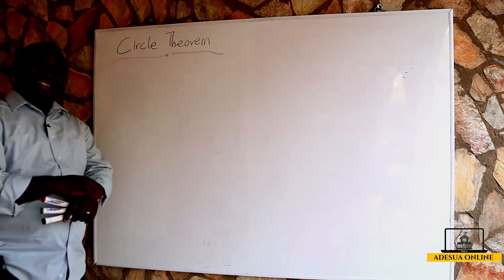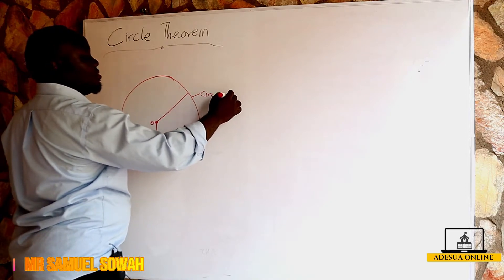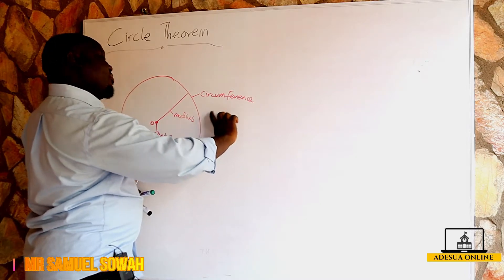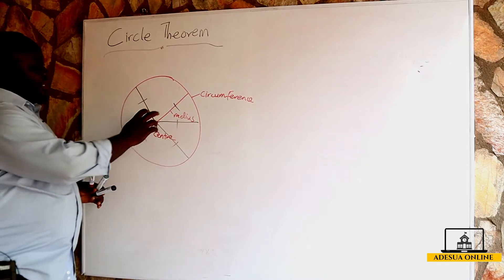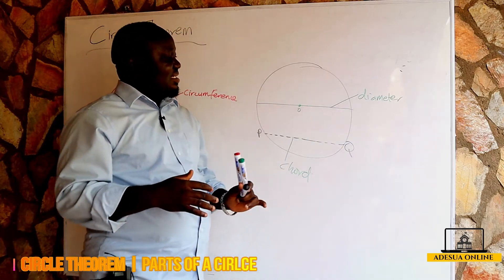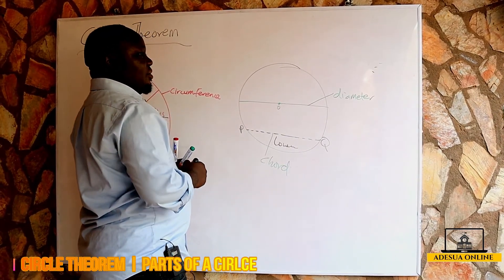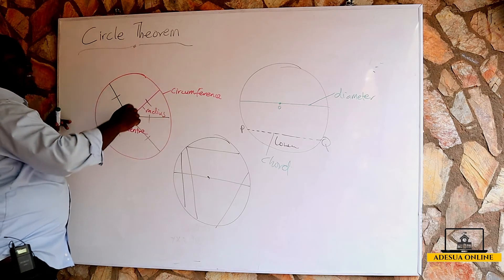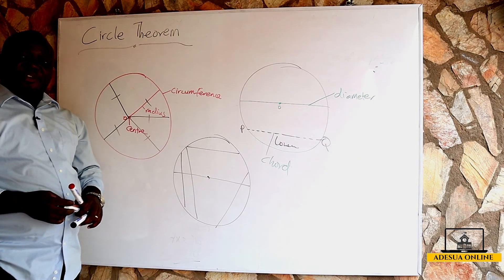SHS 2 Core Mathematics | Parts of a Circle | Circle Theorem